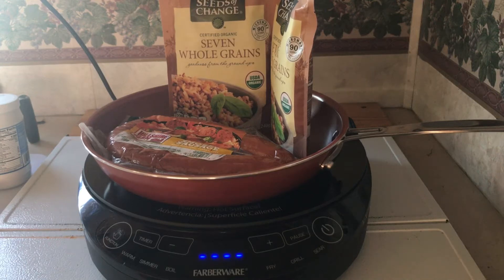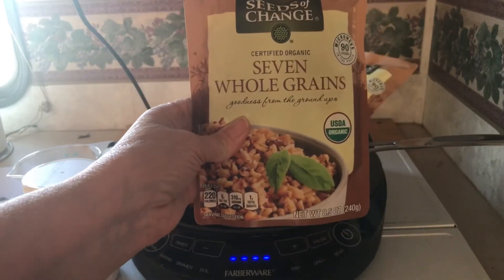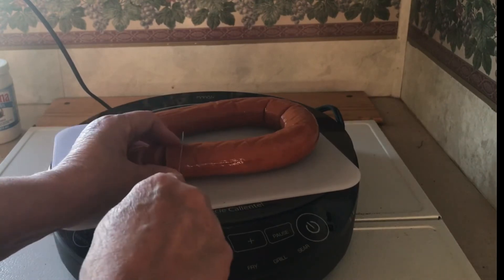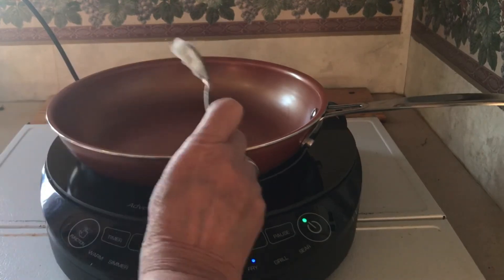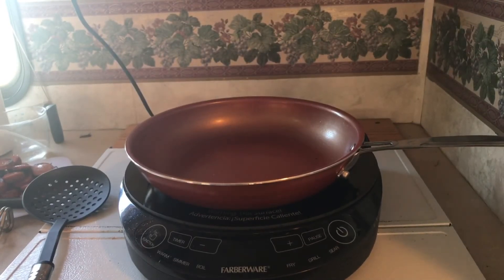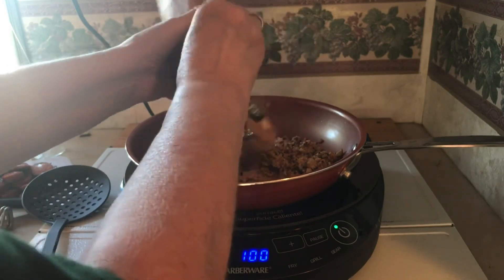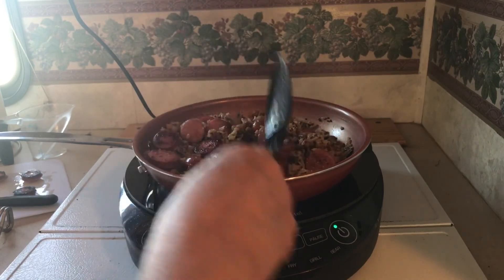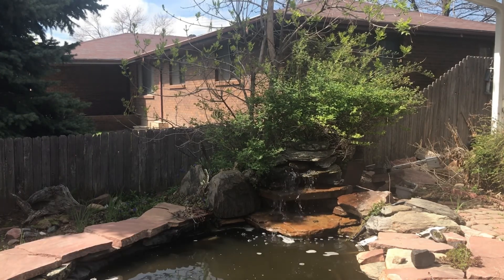Easy sausage and Rice (RV Style)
This meal is one I threw together because these were the ingredients I had on hand . I was on vacation and in my RV there is limited space and it’s not easy to run to the store to get other groceries depending where you are. I think it turned out good though if I make it at home I might add onions and/or green pepper .

Ingredients:
Smoked sausage or any other kind of sausage
Seeds of change seven grain rice microwave packs
   Or any other kind of rice
2 Tbl coconut oil
4 Tbl water

Cooking Equipment:

👉 instant pot

👉 Buffalo check potholders

👉 norpro fiskie

👉 5 piece silicone whisks

👉 3 piece vegetable peelers

👉 farberware 2 piece silicone whisks

👉 silicone slip on strainer with silicone gloves

👉 instant read meat thermometer

👉 mesh strainer

👉 6 piece cone forms

👉 induction Korean stovetop grill

👉 grape cutter

👉 3 piece baking mats

👉 star pak silicone spoon spatula

👉 2 piece tongs

👉 wooden handle skewers

👉 lemon juicer

👉 doggie treat maker

👉 farberware deep fryer

👉 farberware 7 in 1 programmable pot

👉 endurance egg piercer

👉 8 cup mixing/measuring bowl

👉 steam basket for instant pot